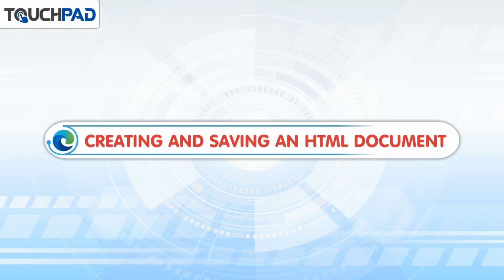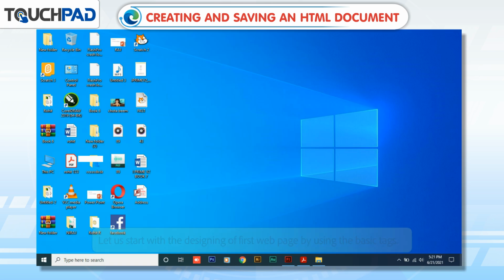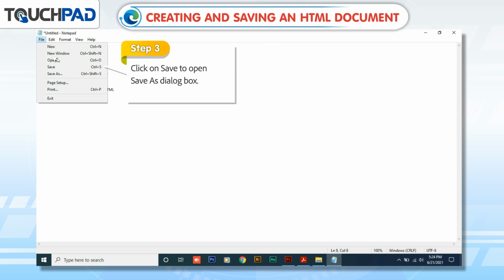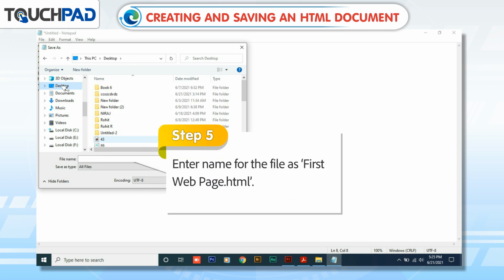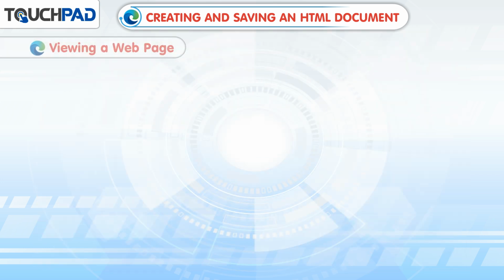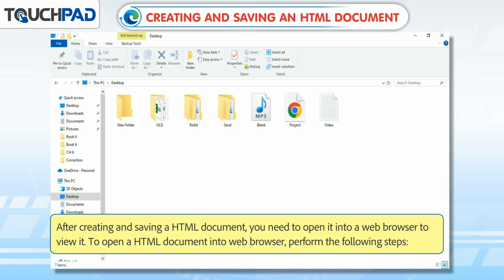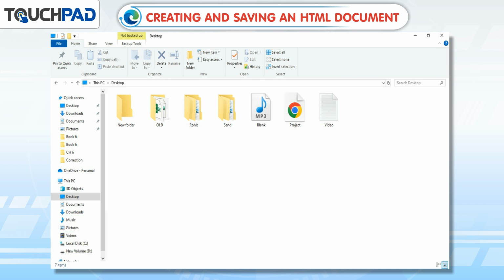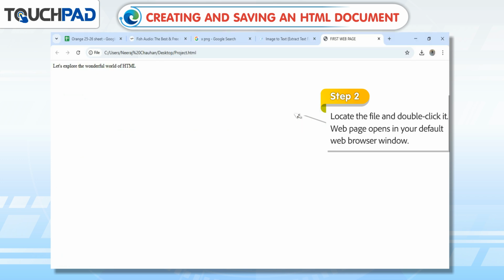𝐂𝐫𝐞𝐚𝐭𝐢𝐧𝐠 𝐚𝐧𝐝 𝐒𝐚𝐯𝐢𝐧𝐠 𝐚𝐧 𝐇𝐓𝐌𝐋 𝐃𝐨𝐜𝐮𝐦𝐞𝐧𝐭|𝐂𝐡 𝟎𝟕|𝐏𝐥𝐚𝐲 𝐕𝐞𝐫 𝟐.𝟏|𝐂𝐥𝐚𝐬𝐬 𝟎𝟔